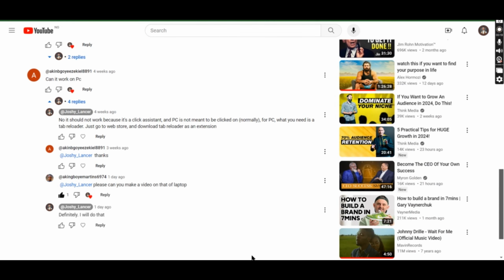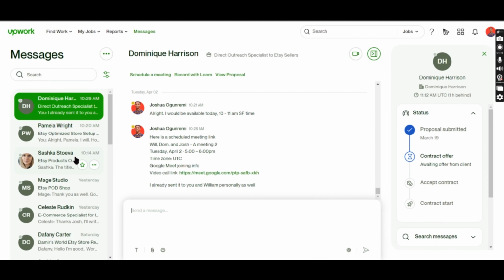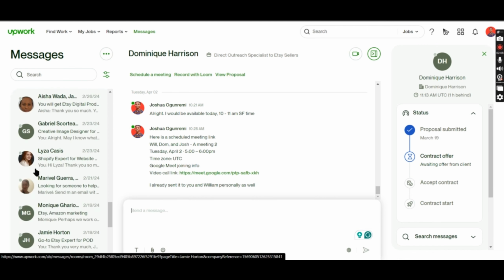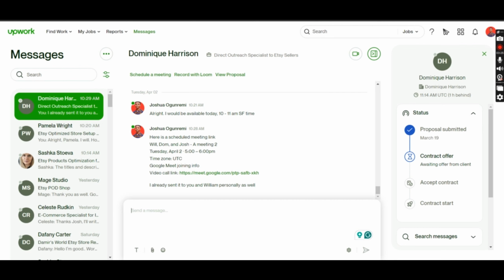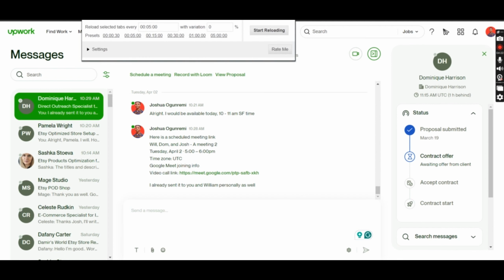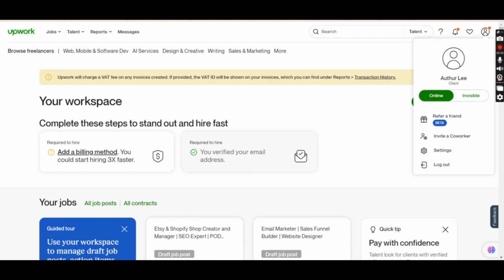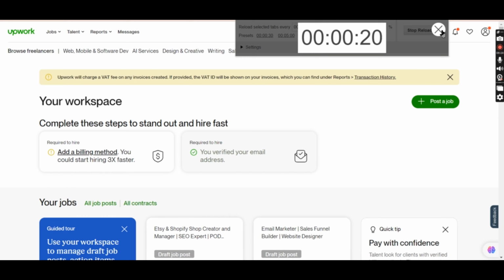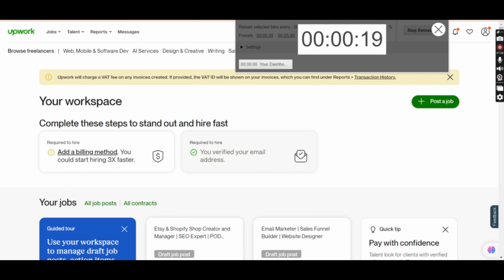How to stay ONLINE on Upwork or Fiverr even when you're asleep - PC Version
This is a response to @akingboyemartins6974  request on staying online on Upwork. and I hope this helps him and anyone facing such issue out. Just like, @akingboyemartins6974 did, if yo have any video request, please feel free to leave it in the comment section below and I will try by best to see if this is something I can help with. Ciao!